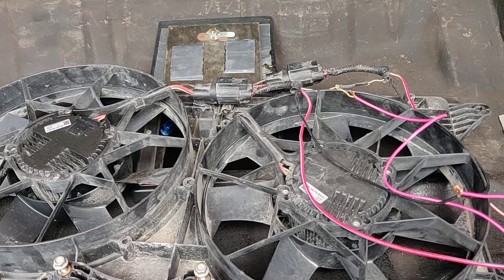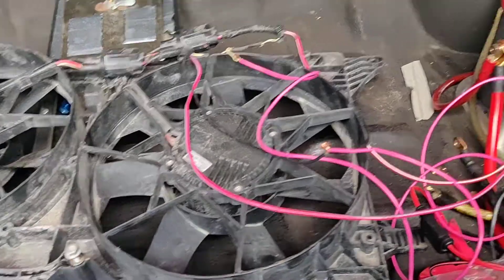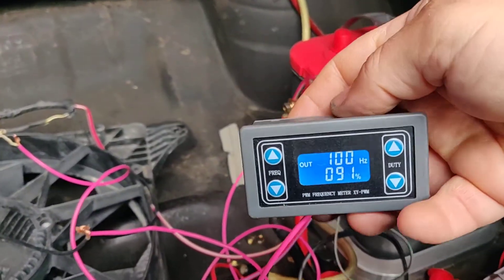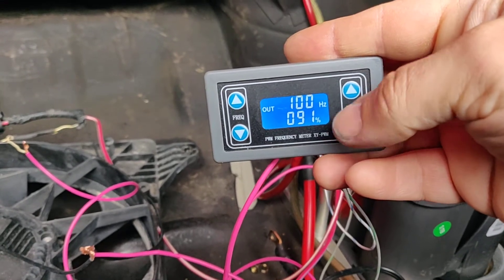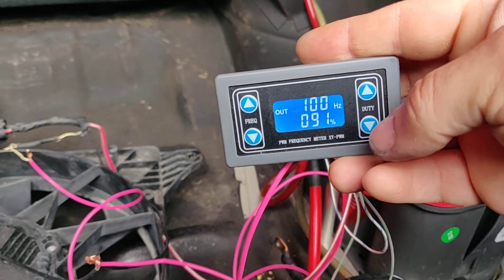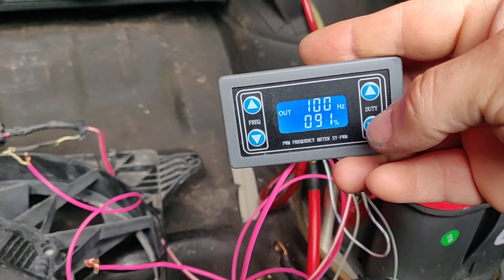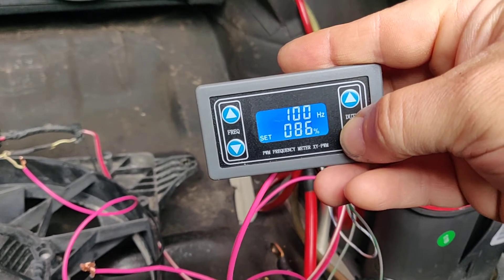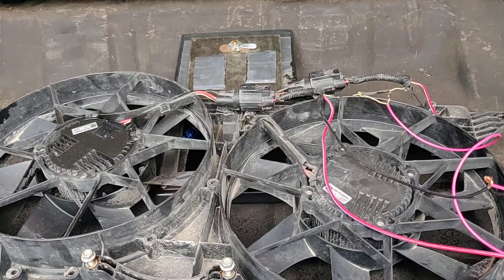Chevrolet Volt PWM fans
This video shows the operation of the Chevy Volt brushless PWM fans. These are going on my 1970 GTO project and will be consoler by the Holley Terminator X Max ECU.

Here is a link to the PWM generator that I was using: